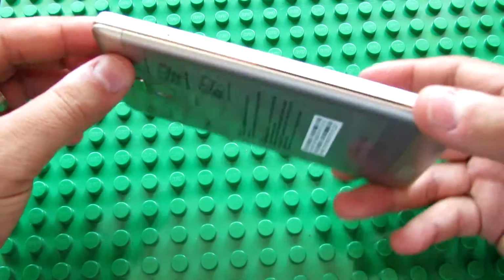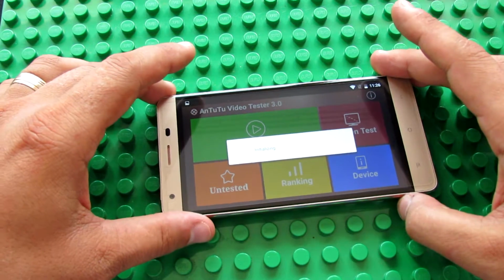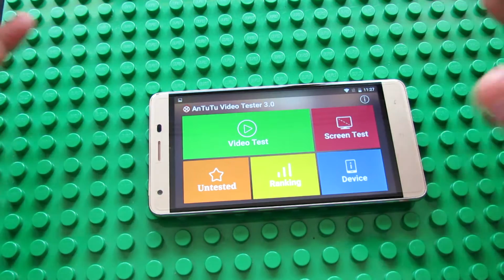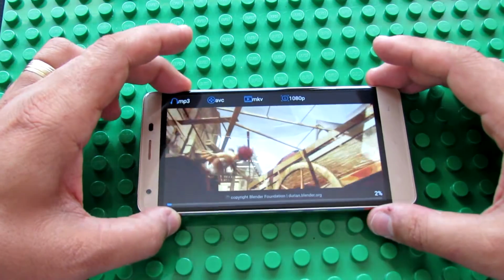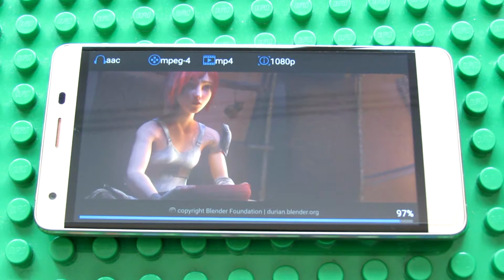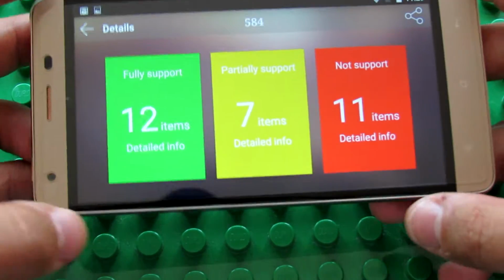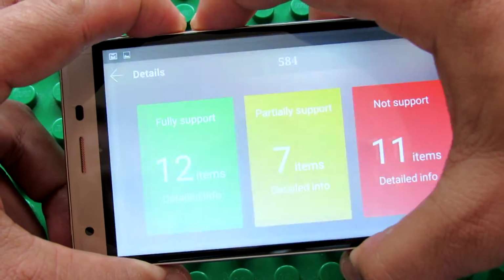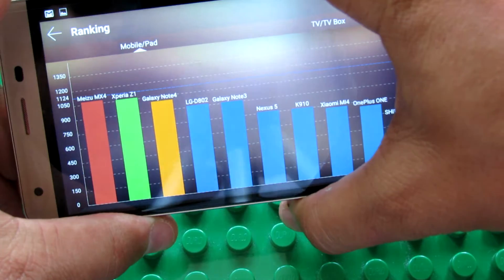Antutu Video Tester 3.0 result on Oukitel K6000 Pro smartphone